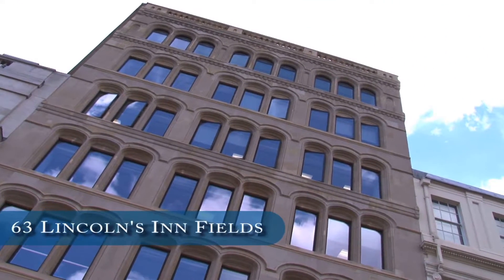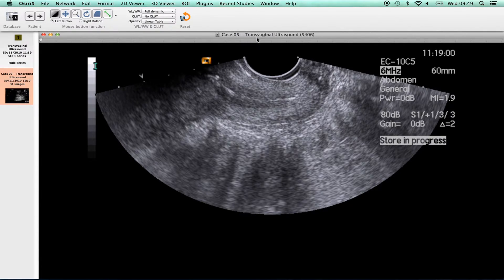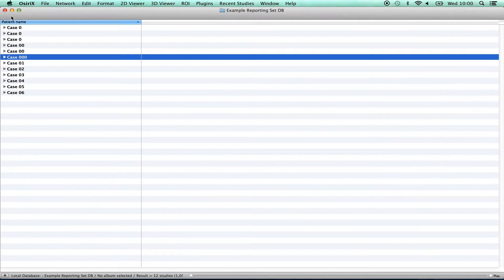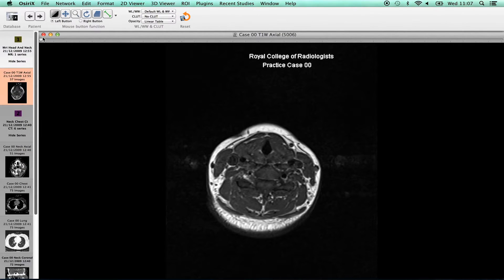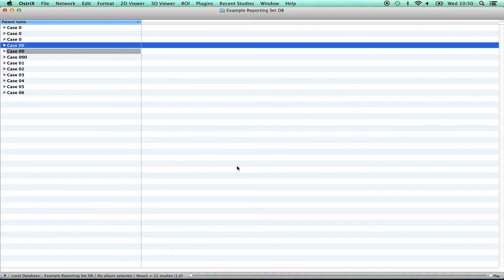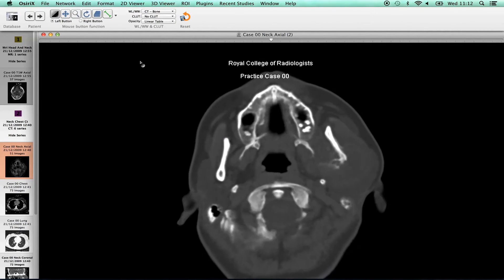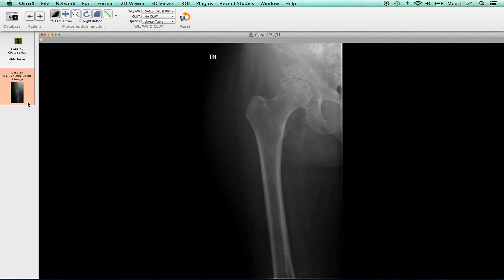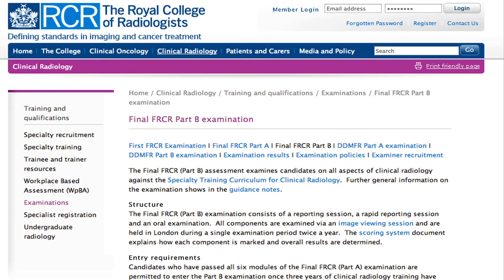Final FRCR (Part B) examination: Reporting and Rapid Reporting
The Osirix software used to deliver the examination provides a simple image viewing window and the ability to move through images. Guidance on the use of the software is available via a short instructional video for candidates.